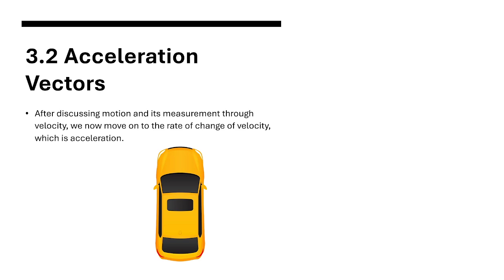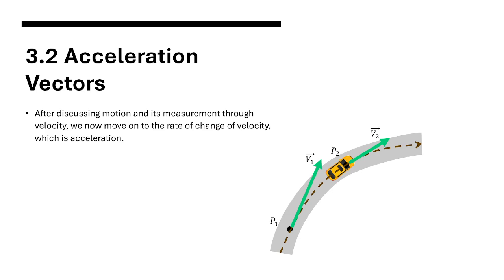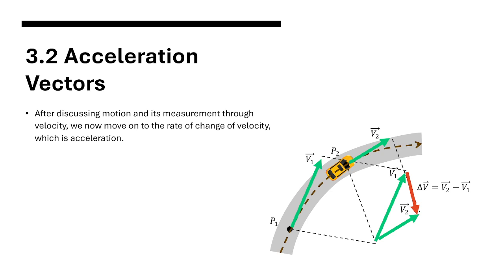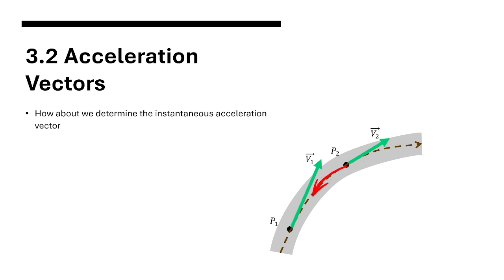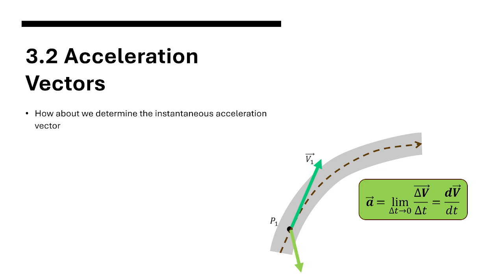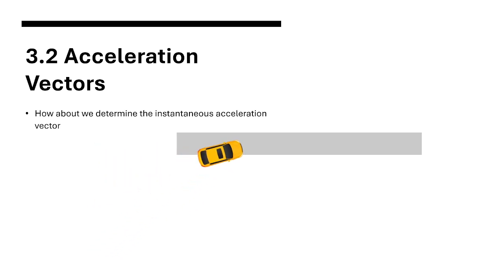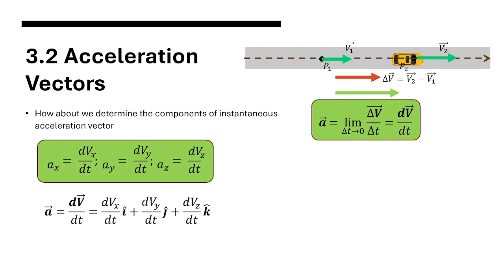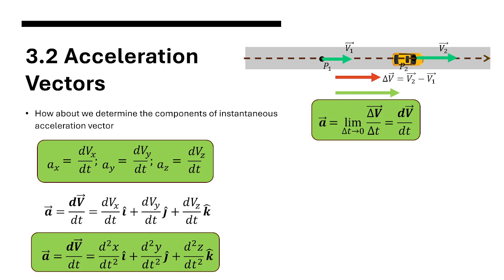3.2-1 Acceleration Vectors